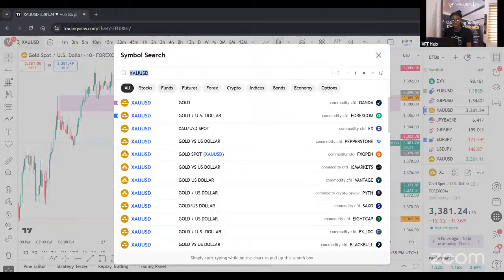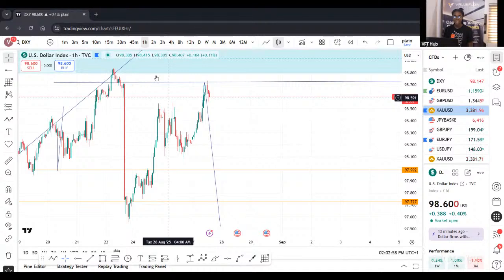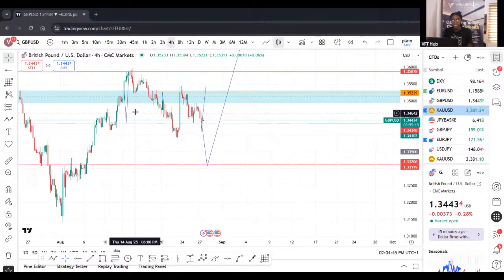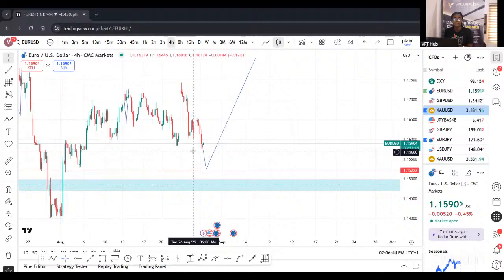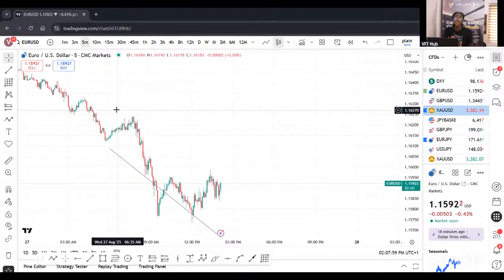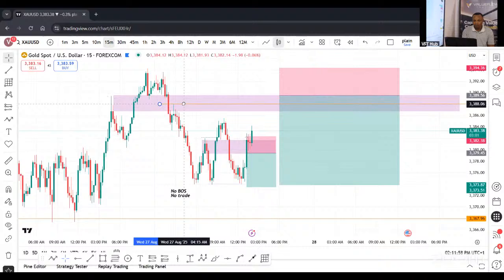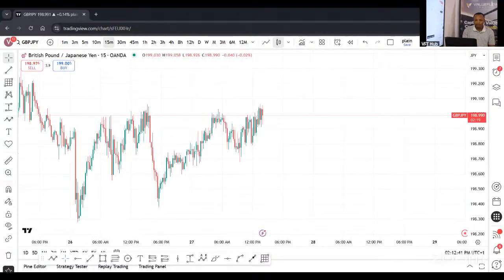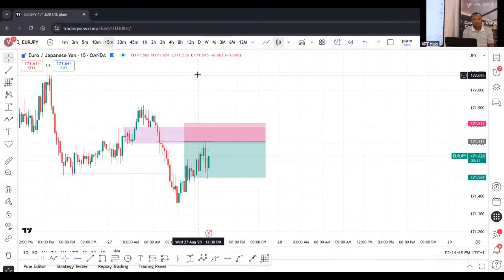New York Market Moves: DXY, GBP/USD, EUR/USD, Precious Metals & Yen Basket | Market Colour LIVE 27 A